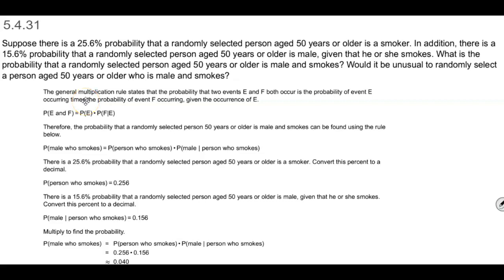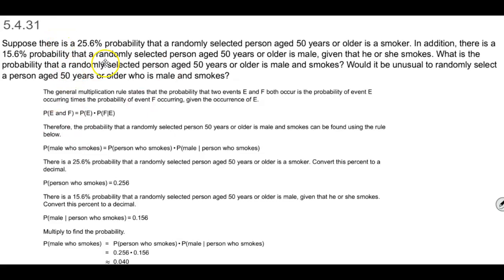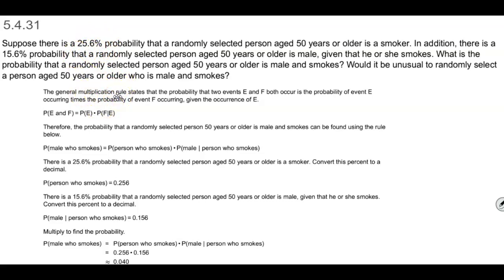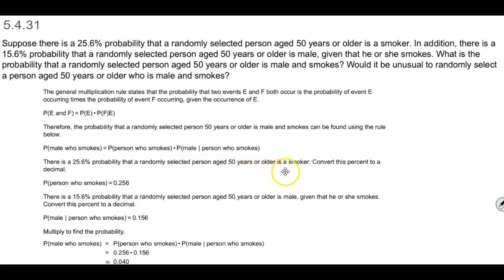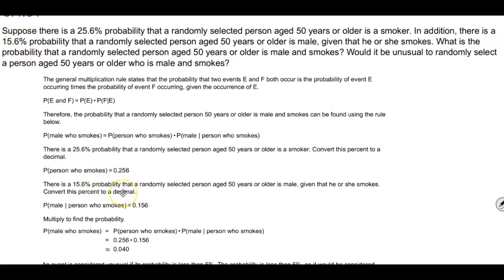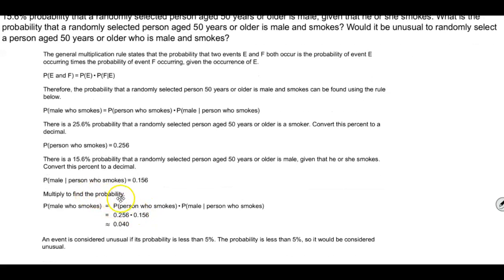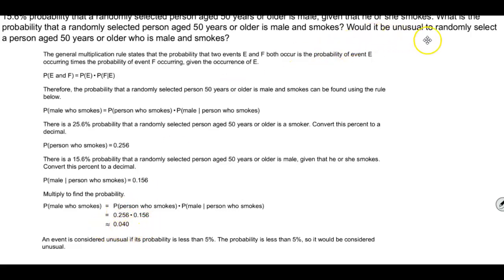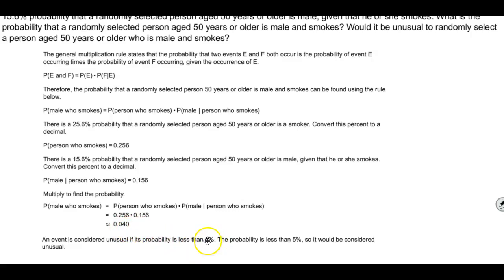Math 14 HW 5.4.31